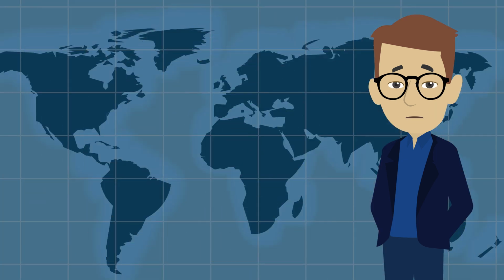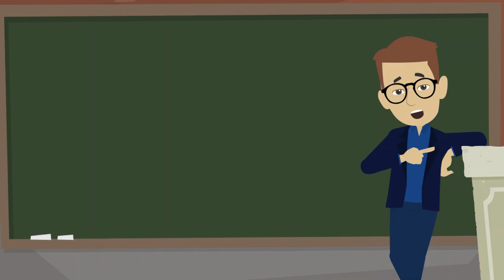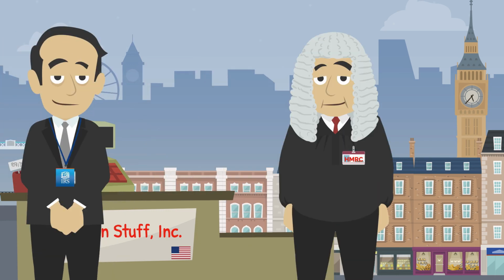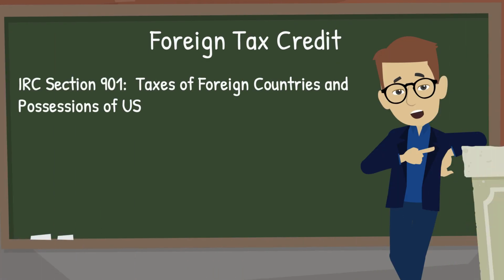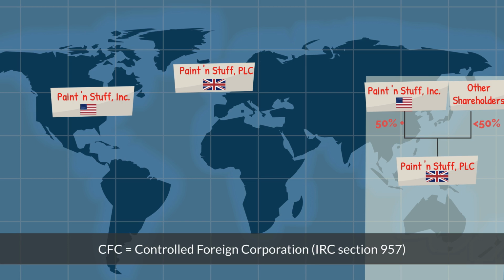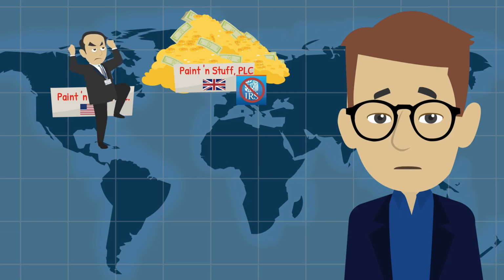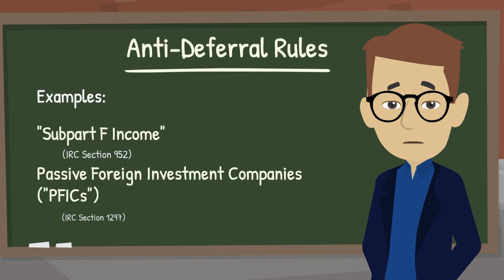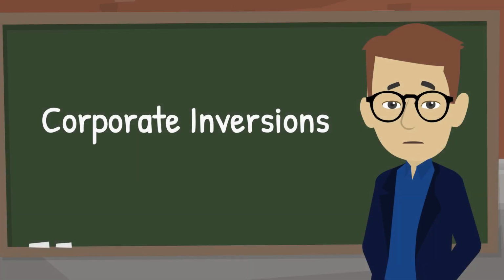Episode 9: International Tax Part 1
Part 1 of a two-part episode discusses the fundamental building blocks of the federal tax code's approach to taxing companies engaged in international commerce.  Topics include the distinction between a worldwide and a territorial system of taxation; the differing tax treatments of branches and CFCs; tools used to avoid double-taxation; anti-deferral rules; and tax planning strategies employed by companies to minimize their worldwide tax liability.  Part 2 will introduce recent additions to this framework, including BEAT, GILTI, and FDII.